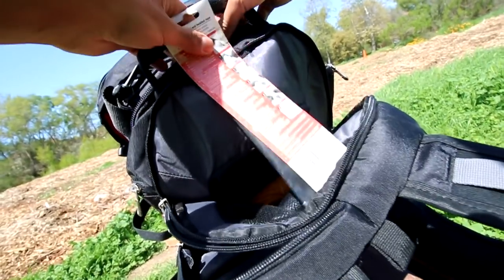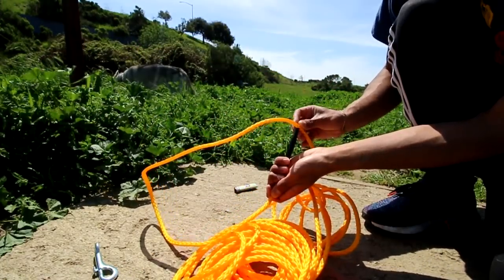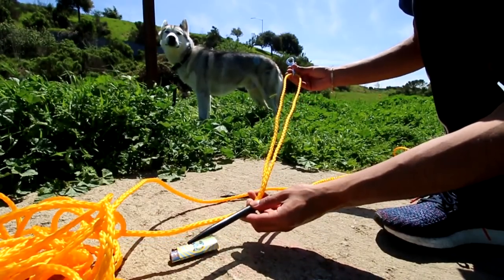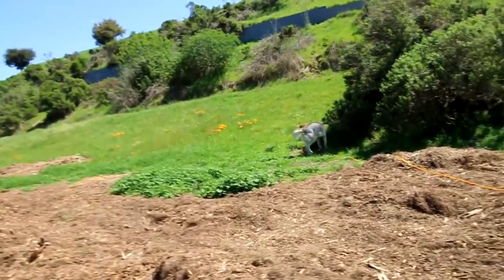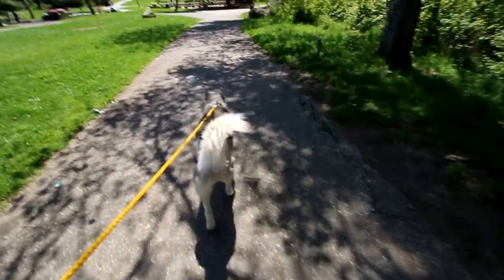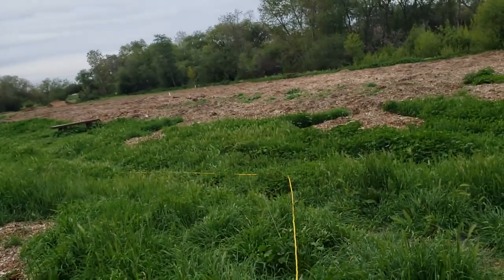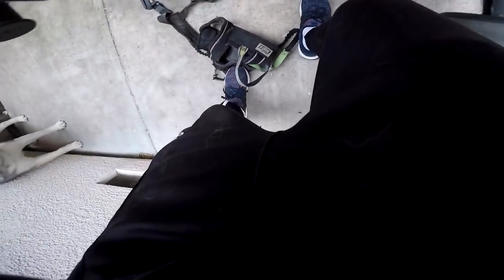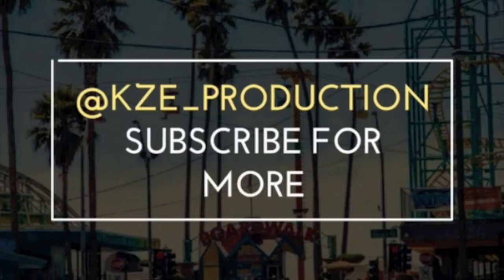Jealous Siberian Husky On Long Line Guides tiny Chihuahua Through Shrub *cute*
How To Make A 50 Foot Long Line *LEASH*. Tied Up Siberian Husky Becomes Jealous When He Sees A LOOSE tiny Chihuahua Skipping In TALL GRASS. Impatient Husky Tantrum. ROPE I USED-
SPLICERS
HOOK
Ace

CHANNEL INFO